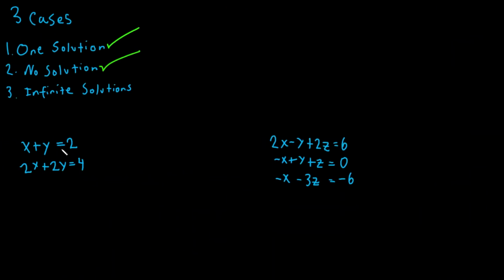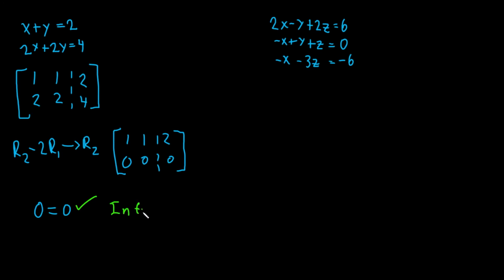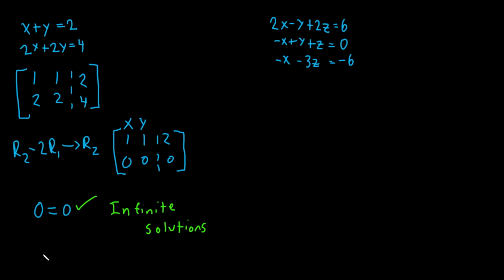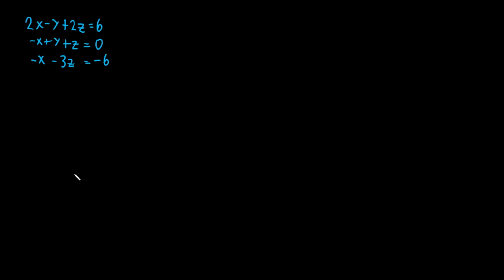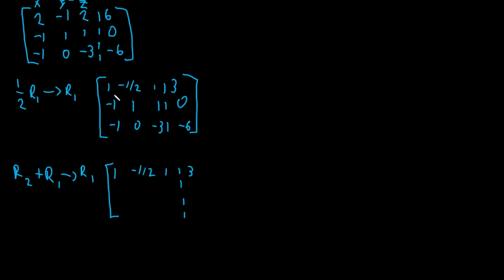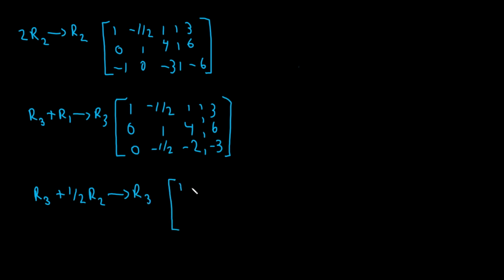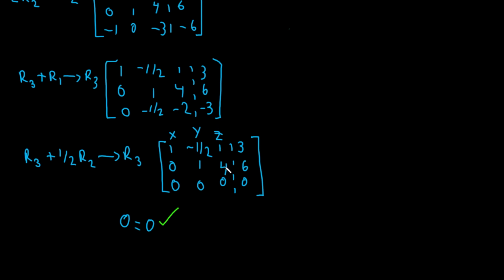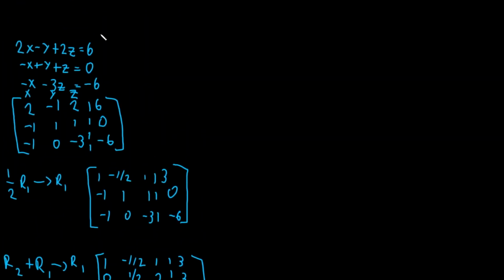How to Prove and Represent a System of Equations with Infinite Solutions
In this video, I go over the case of Infinite Solutions while solving a system of Linear Equations, alongside how you could represent these solutions.